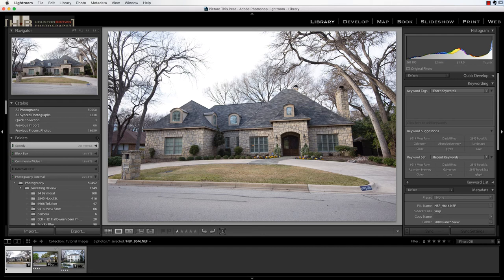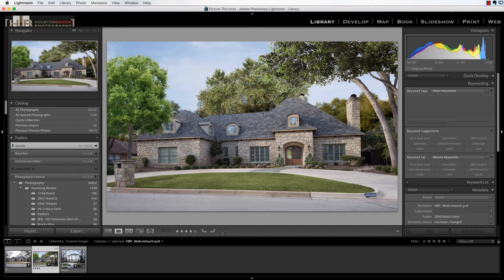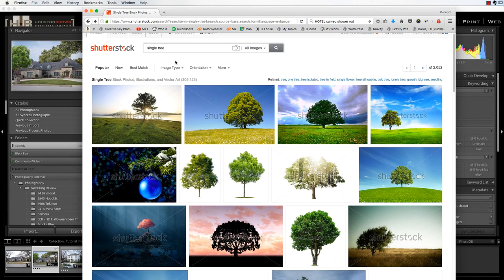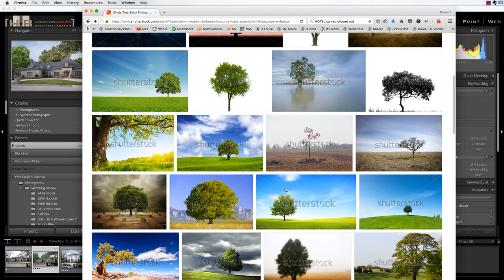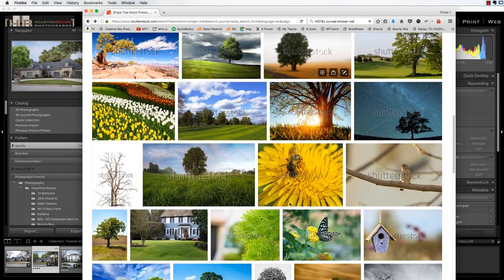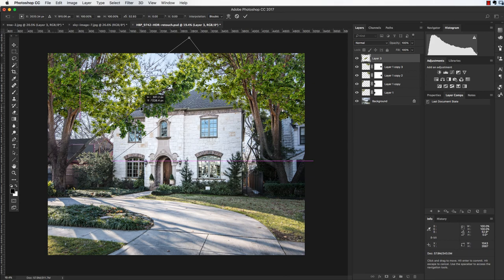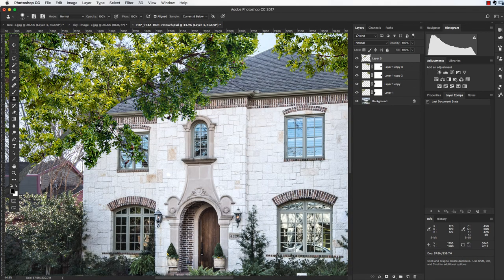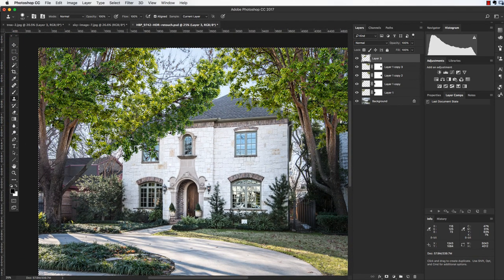Making your winter trees, summer trees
This is in in depth tutorial on how to add some exterior foliage back into your winter time real estate images.